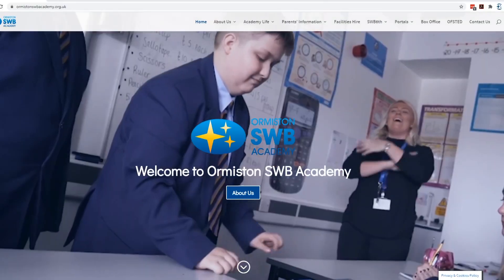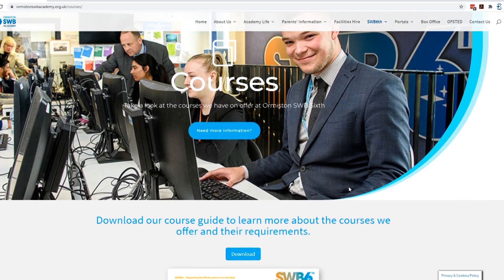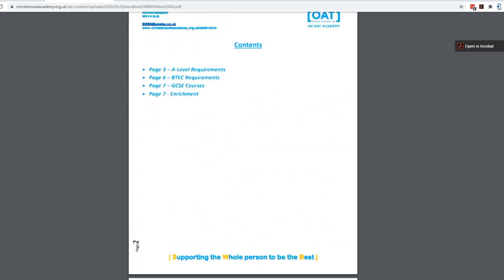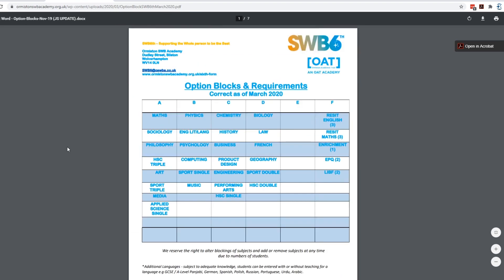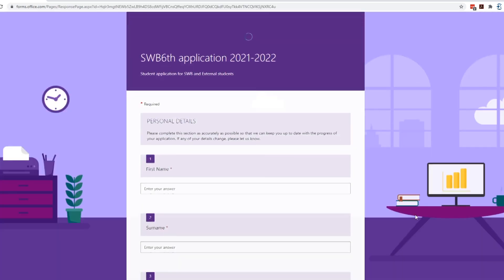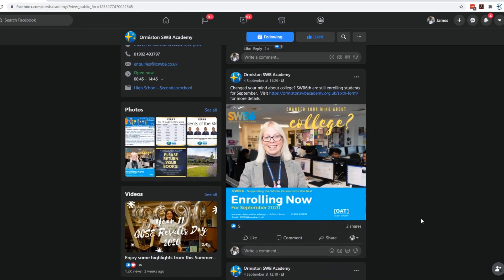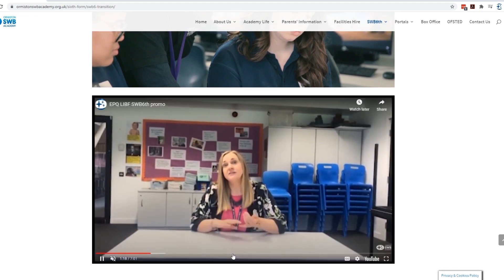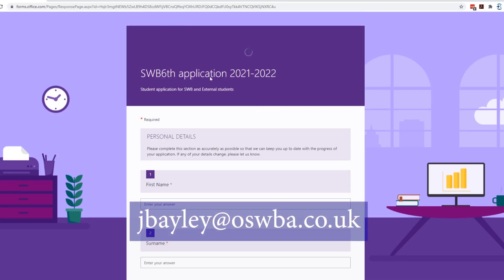SWB6th Application Tutorial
We look forward to receiving your applications!